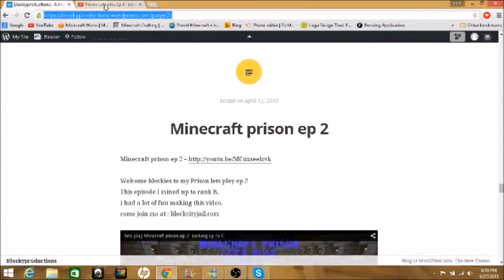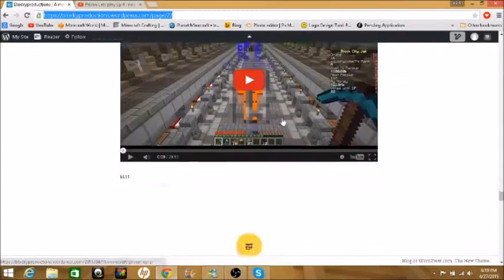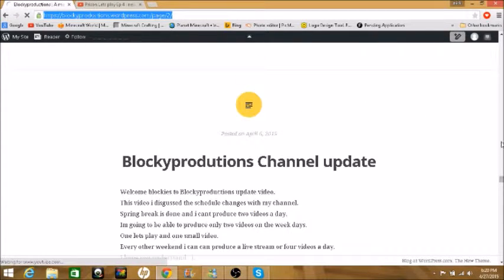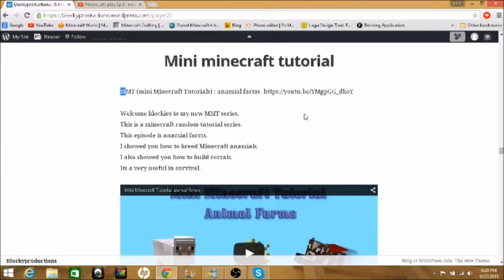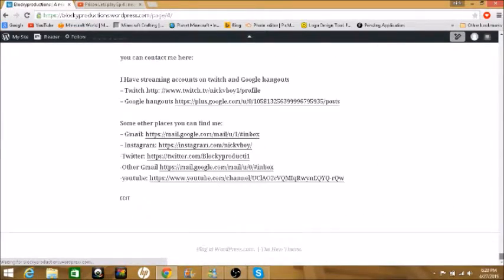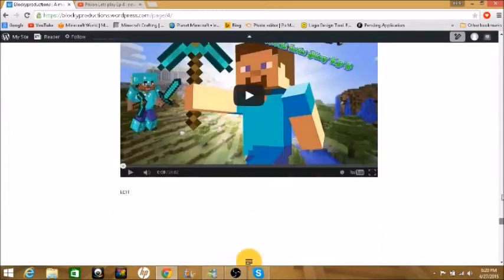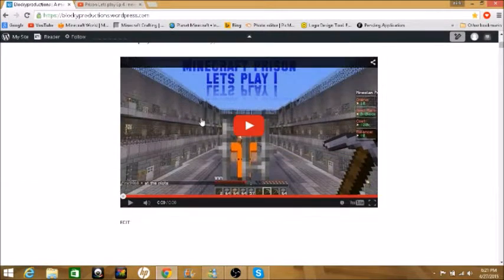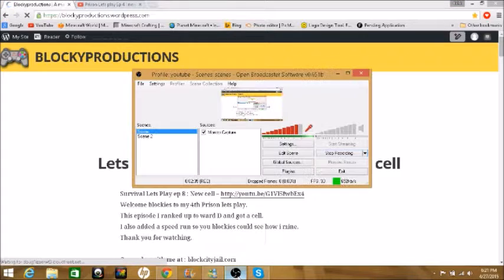My New Minecraft Blog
Hi Blockies to my new minecraft blog.
This is basicly a place where you can see all my vids in one place
The link in the blog has always been in the discription but this video was mabe to prompte it.

I Have streaming accounts on twitch and Google hangouts

Bye-ya!